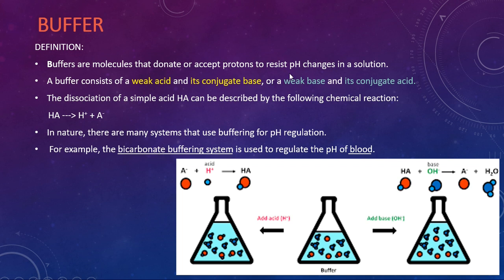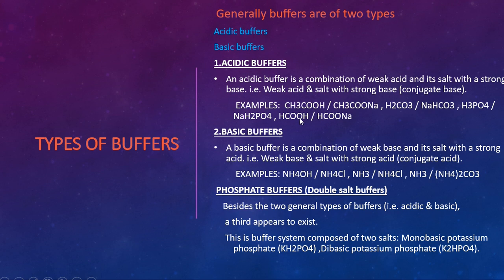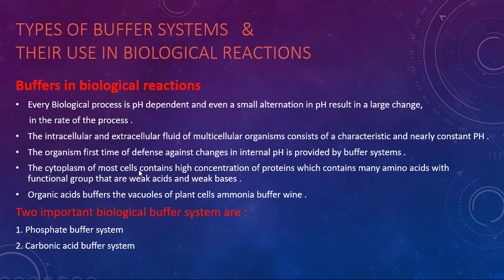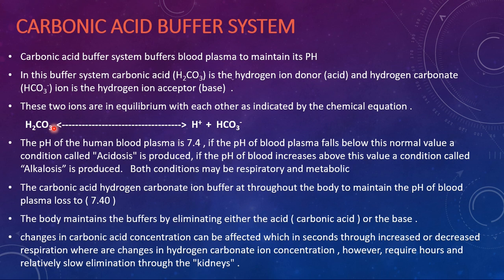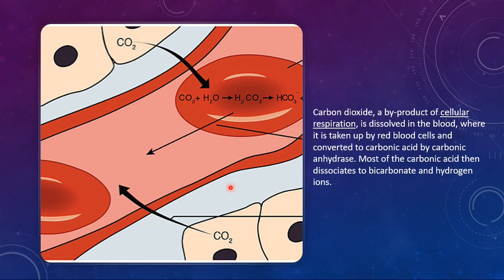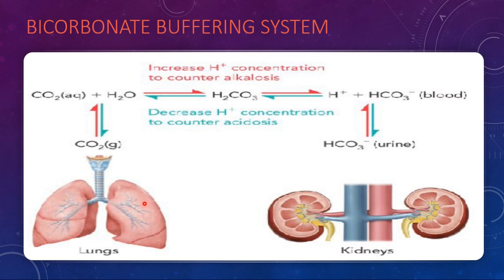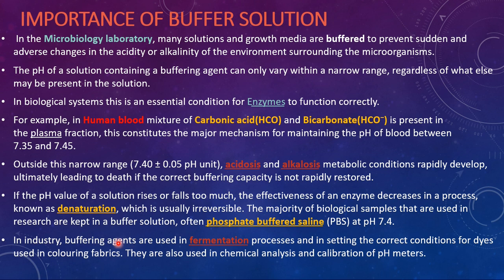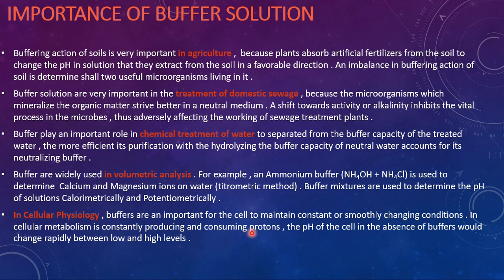BUFFERS II BSc Microbiology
This video covers Types and Importance of Buffers.